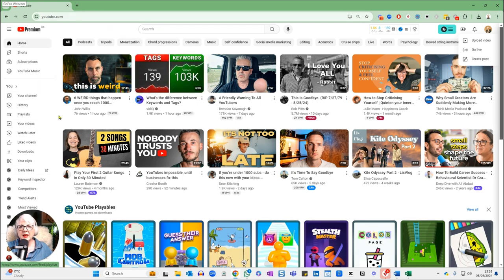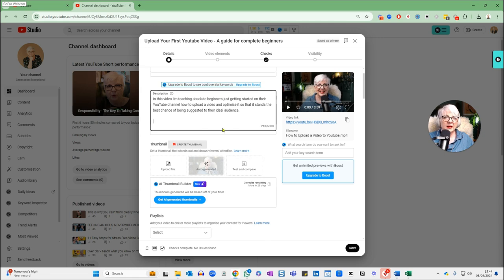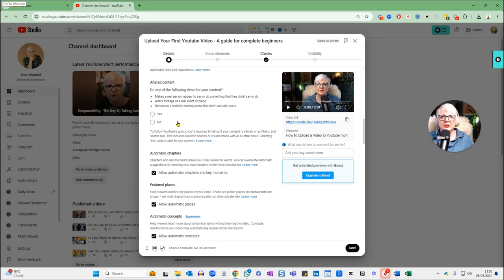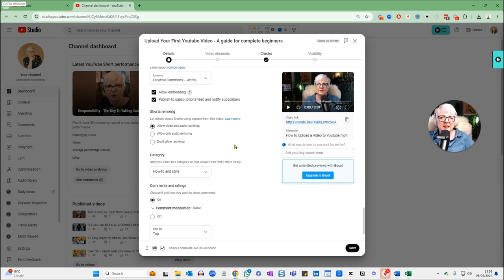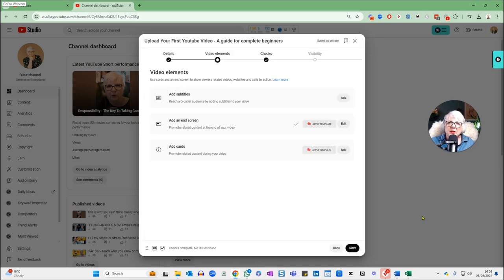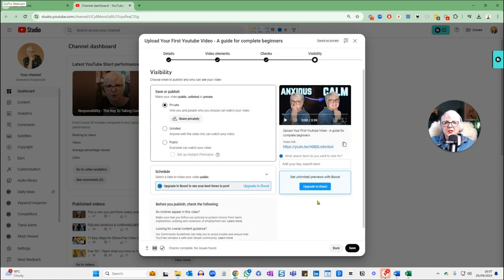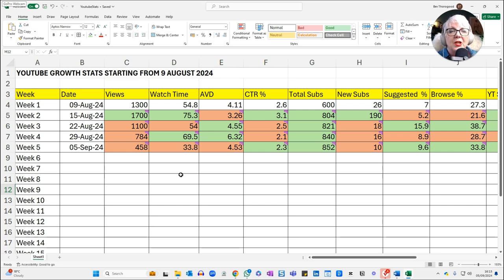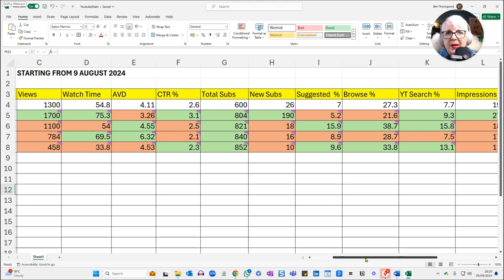Upload a Youtube Video - Step by Step Guide for Beginners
If you're brand new to Youtube, you need to know how to upload a video to Youtube.  In this comprehensive tutorial, l walk you through the step-by-step process of uploading your first video to YouTube. Perfect for new content creators, this guide covers everything from preparing your video file to optimizing your upload for better visibility. You'll learn how to:

- Properly name your video file for SEO
- Navigate the YouTube Studio interface
- Add titles, descriptions, and tags that help your video get discovered
- Upload a custom thumbnail
- Set up end screens and cards to increase viewer engagement
- Understand privacy settings and scheduling options

Whether you're a complete beginner or looking to refine your upload process, this video will equip you with the knowledge to start your YouTube journey on the right foot. By the end, you'll be confident in uploading and optimizing your videos for success on the platform.

Plus, stick around for a bonus section where I share my personal YouTube analytics from the past 5 weeks, giving you insight into what to expect when growing a new channel.

Chapters

00:00 - Introduction to How to Upload a Youtube Video
01:39 - Welcome to the Channel
02:25 - Youtube vs Youtube Studio
03:56 - Optimising Your File Name
04:37 - Uploading Your Video to Youtube
05:08 - Optimising Your Video Title
05:42 - Adding A Video Description
07:00 - Adding a Custom Thumbnail
07:39 - How to Split Test Thumbnails in Youtube Studio
08:43 - Adding Your Video to a Playlist
09:24 - Choosing if the Video is Made for Kids or Not
10:20 - Understanding AI Altered Content
11:05 - Automatic Chapters, Location and Concepts
12:15 - Adding Tags to Your Youtube Video
13:53 - Adding Additional Data - Caption Certificate, Recording Date etc
14:14 - Standard Youtube Licence vs Creative Commons Attribution
16:05 - Choosing the Correct Youtube Category
17:31 - Adding End Screens
21:11 - How to Add Cards in Video
22:51 - Privacy Settings and Publishing/Scheduling Your Video
25:15 - My Week 5 Youtube Analytics Update

If you're a Gen X or late Boomer and you want to be a part of a growing community of women, many of whom are also late diagnosed neurodivergent, come and join us over on Facebook in The Generation Exceptional Community.